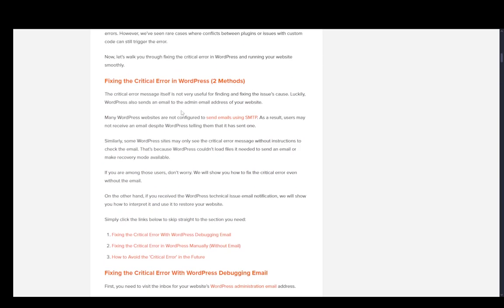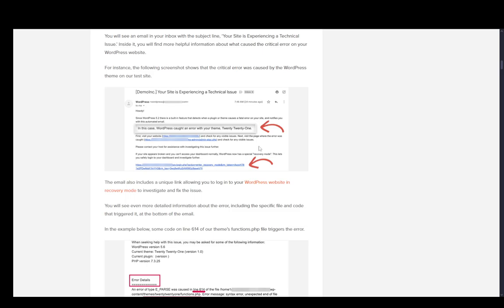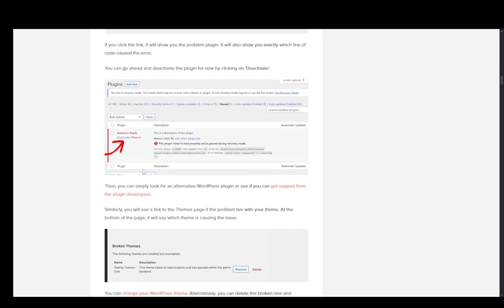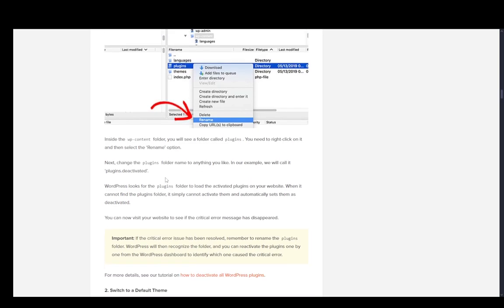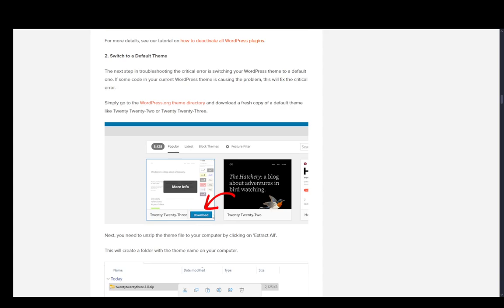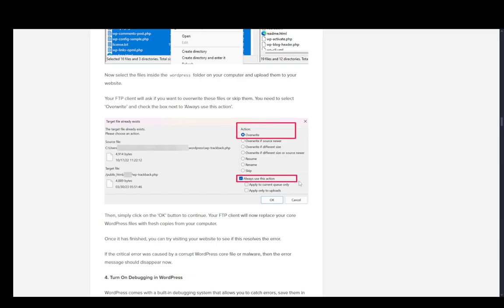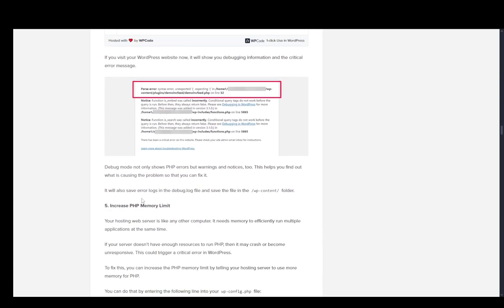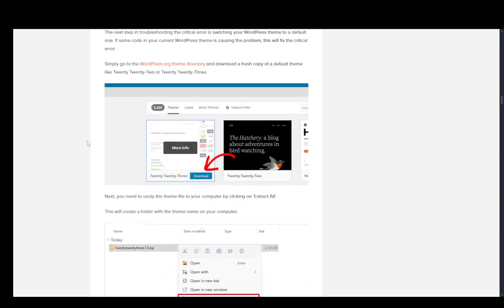How to Fix There Has Been A Critical Error On This Website In WordPress Tutorial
Today we talk about fix there has been a critical error on this website in wordpress,there has been a critical error on your website,critical error wordpress,how to fix error wordpress website,how to fix fatal error in wordpress